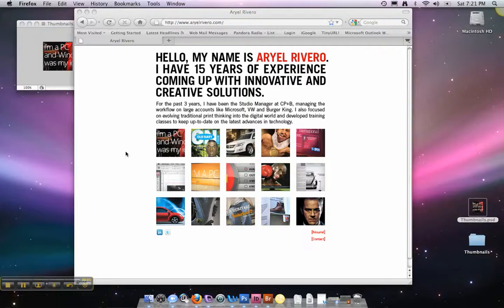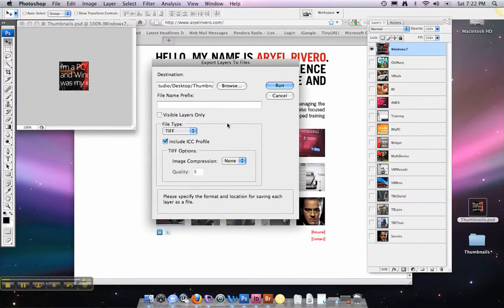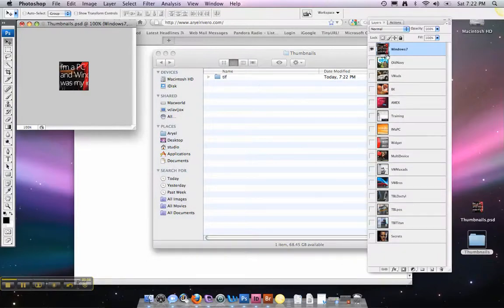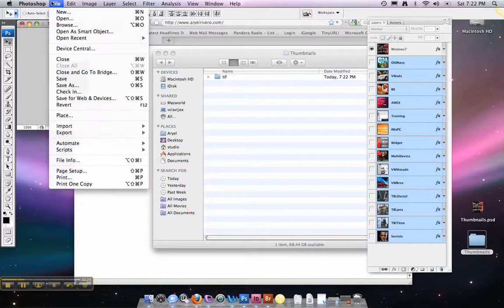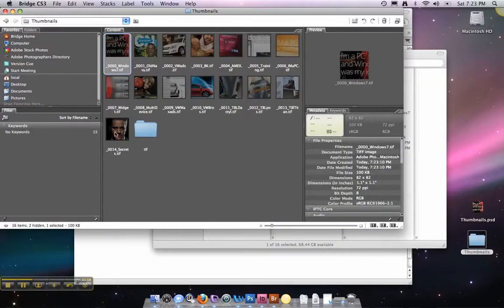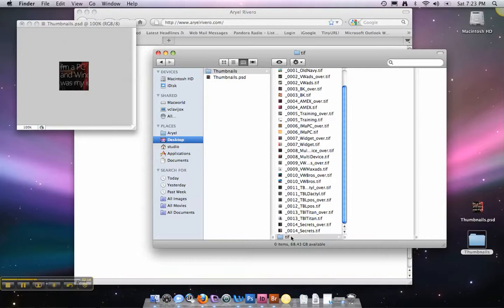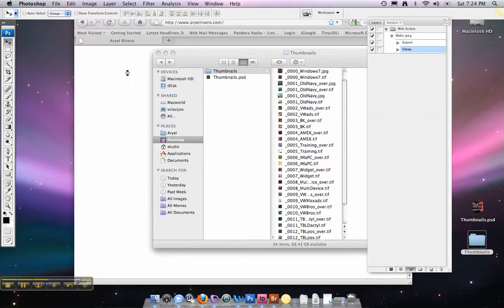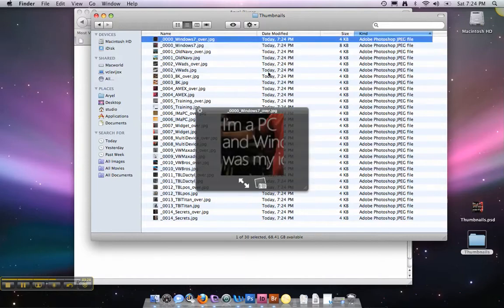Save Thumbnails for the Web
A quick tutorial on how to quickly automate saving multiple thumbnails from Photoshop. Check out the site at aryelrivero.com